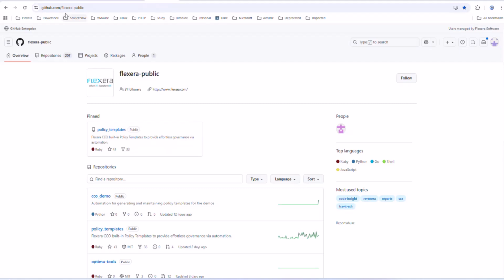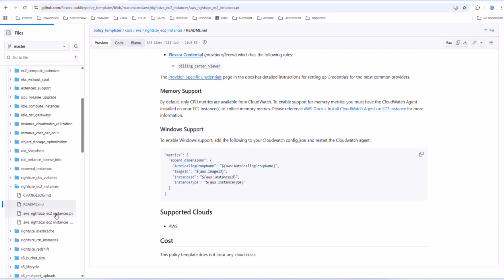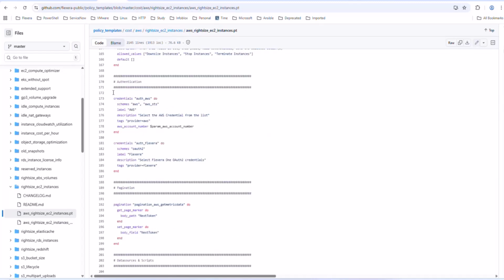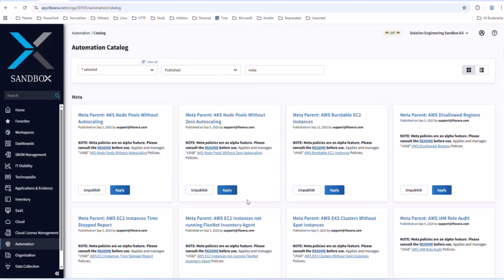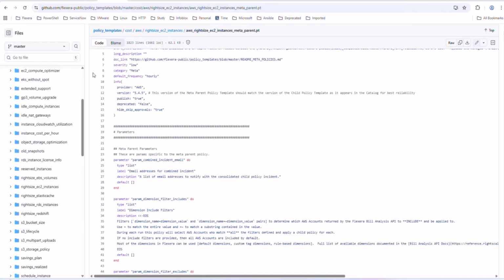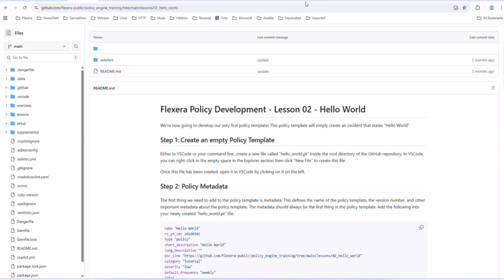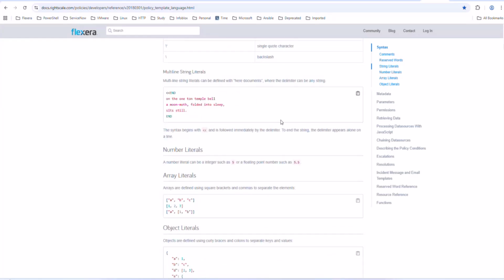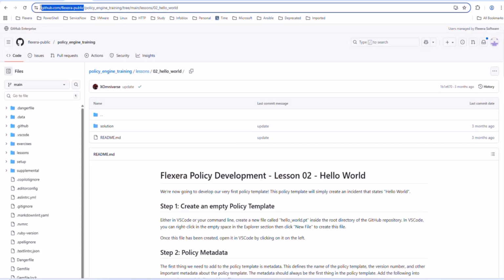Introduction to Custom Policies | Flexera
An introduction to Policy templates for Flexera One’s Cloud Cost Optimization, how they are used, how they are constructed and the resources required to use them.

00:00 Intro
0:26 Policy templates
1:22 Change logs and policy template code
2:18 Parameters
3:07 Authentication
3:58 Metaparent policy
5:25 Copying a template for a new policy
6:25 Policy engine training
8:34 Example of a policy template in progress
10:31Templates and information available at